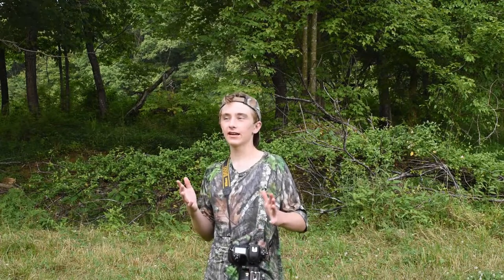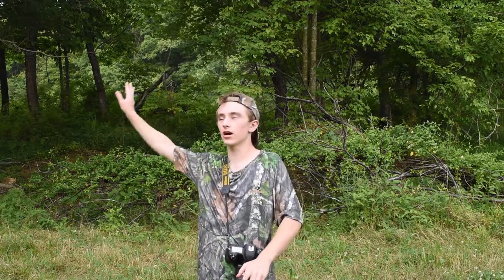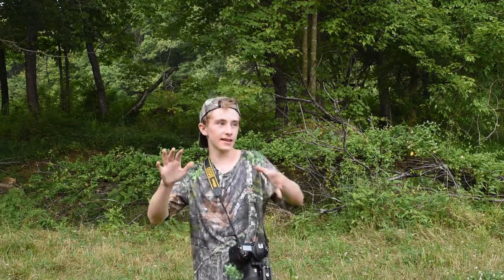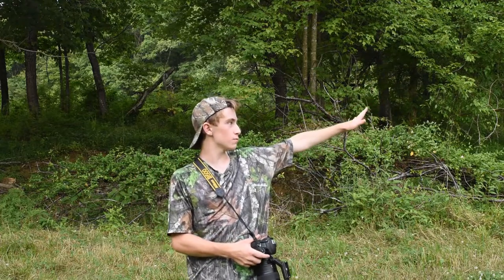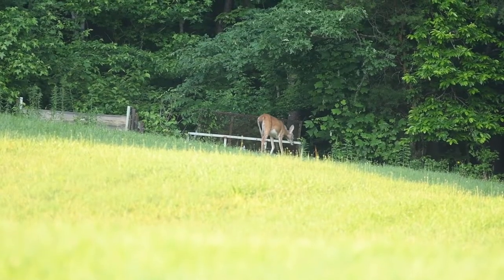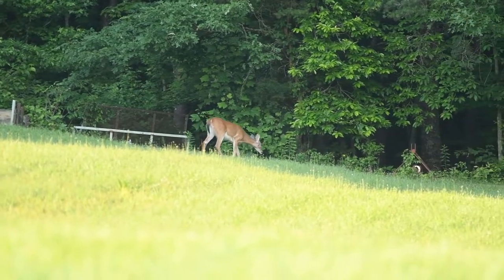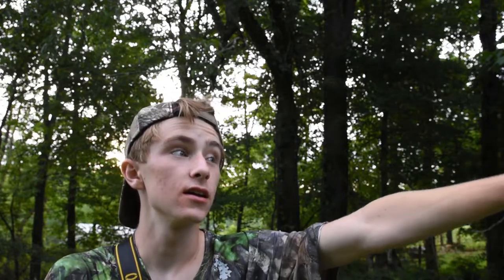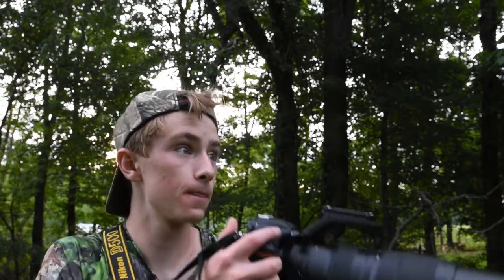WHITE-TAILED DEER PHOTOGRAPHY | Behind The Scenes With A Wildlife Photographer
In today's video I go out into the field in search of deer to photograph and I had the most success that I have ever had! Sit back and relax and maybe enjoy a nice cup of coffee while you watch me travel through the forest photographing deer.